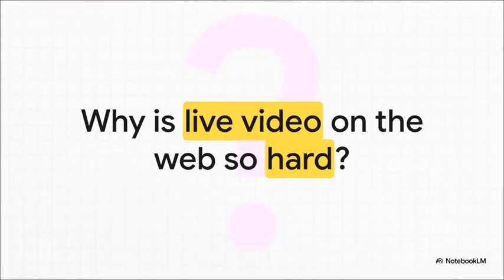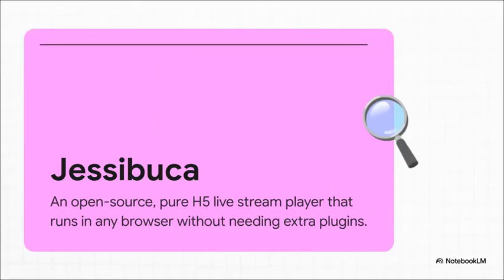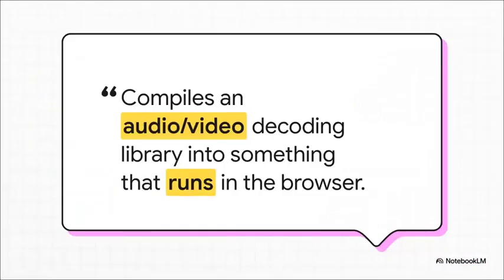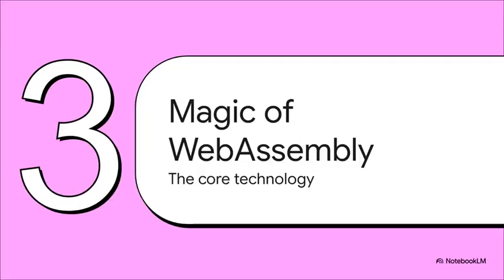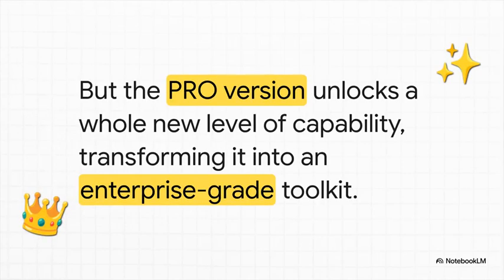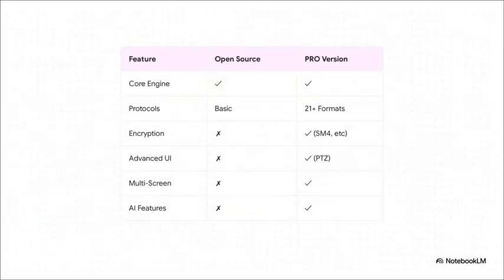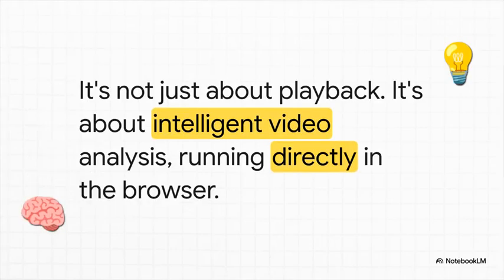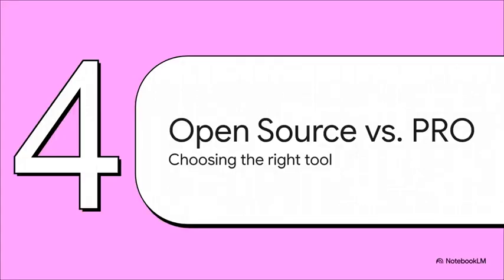Jessibuca: H5 Live Stream Player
Jessibuca is a very powerful live stream player